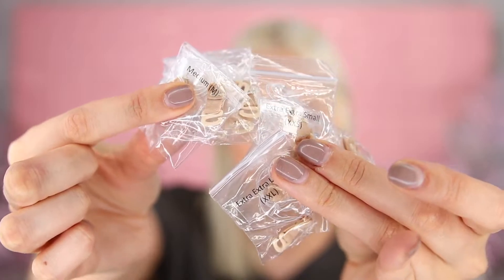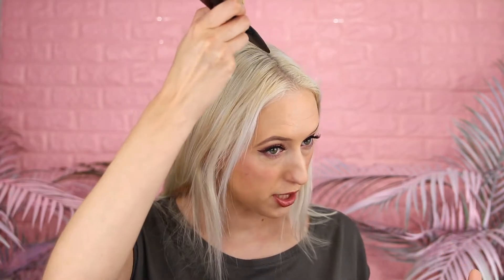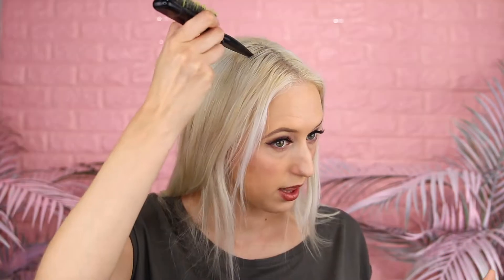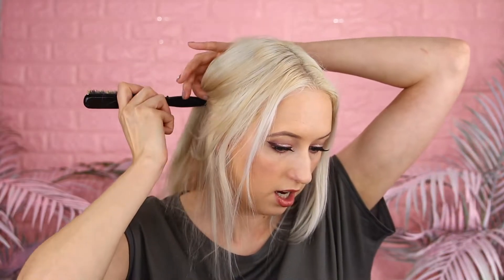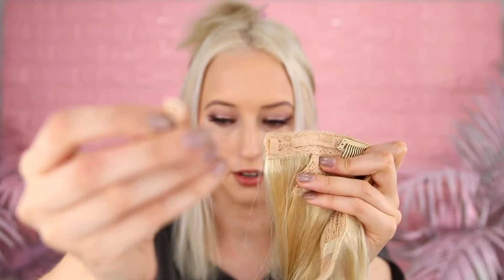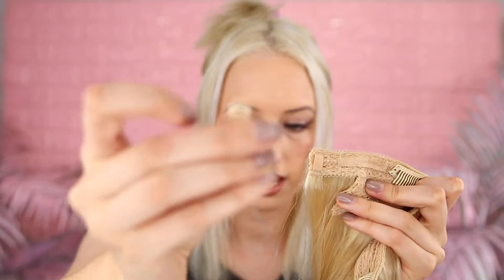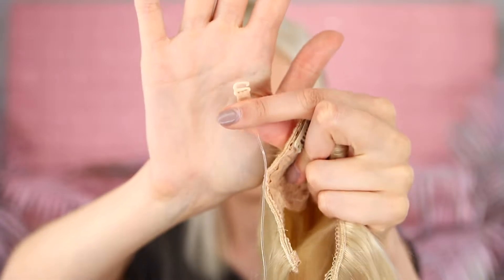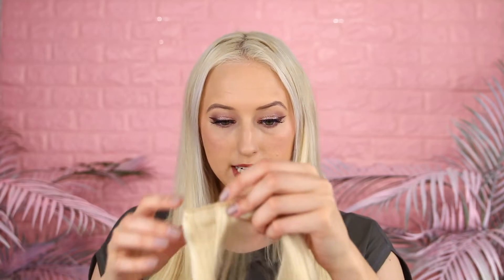Halo Hair Extensions?? Try-On First Impressions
Trying these Halo style extensions for the first time! Watch the video to see how it turns out...